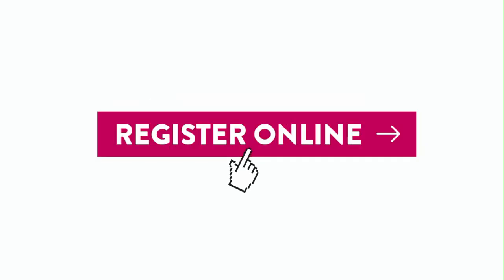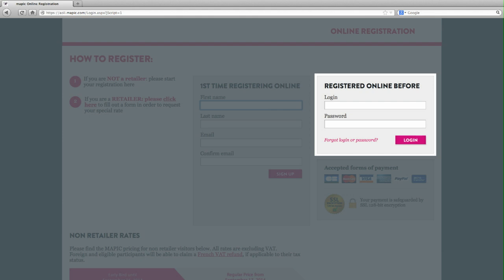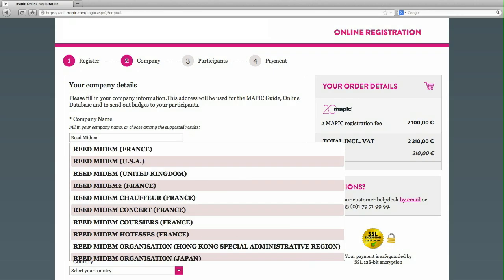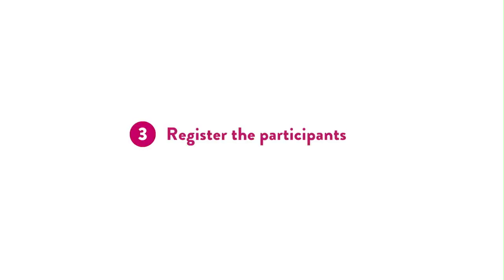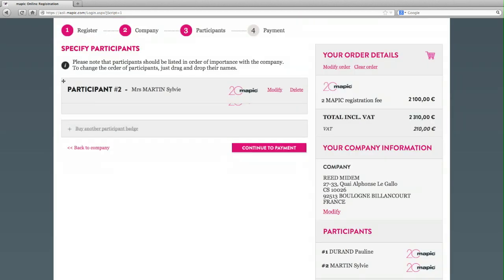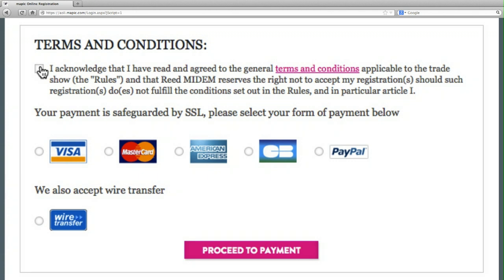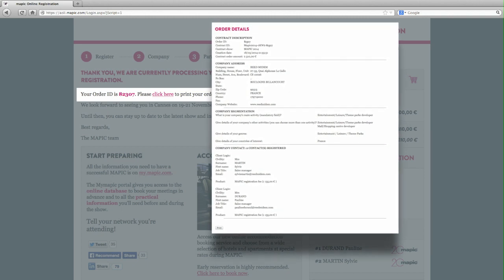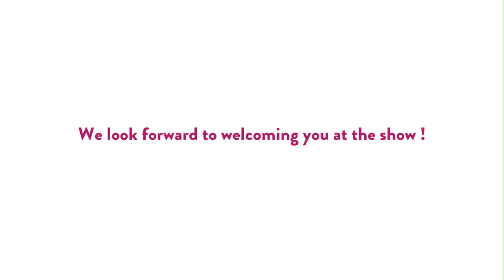How to Use the MAPIC Online Registration Database (English Version)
Watch this tutorial explaining, step by step, how to use the online registration platform. This platform is designed to make your show registration easier.